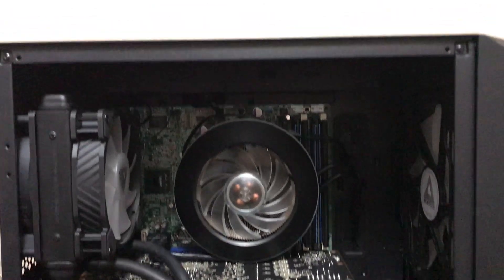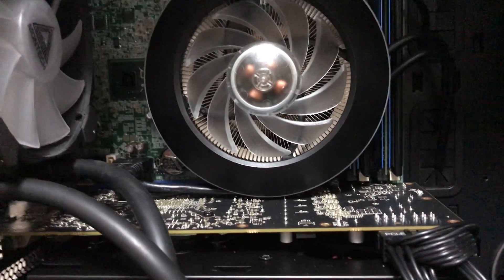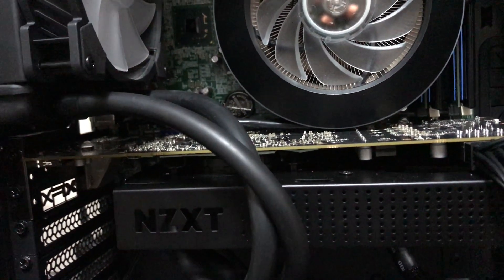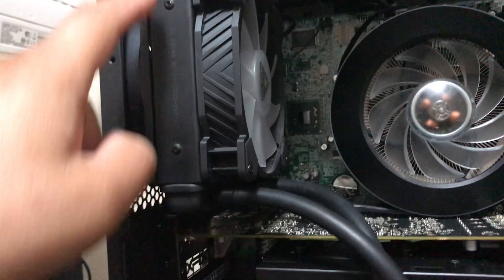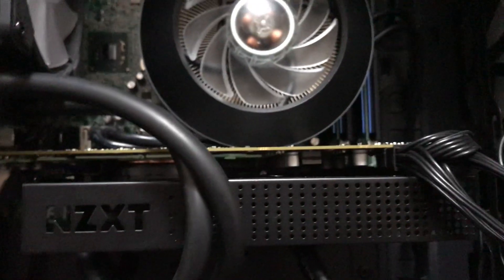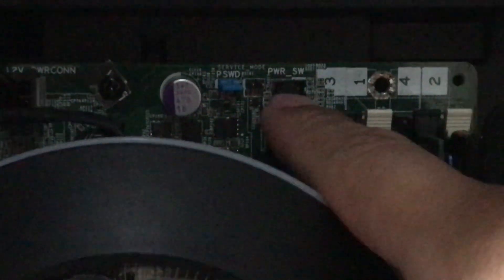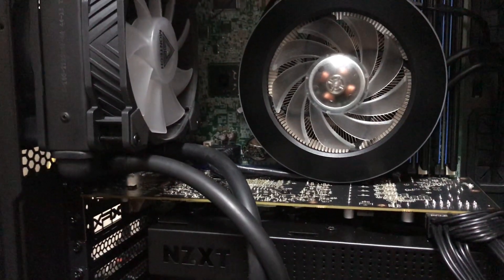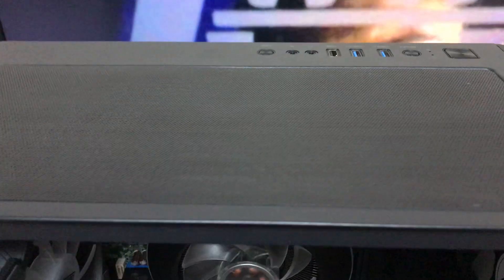Dell Optiplex 7010 motherboard swapped into a nice big case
This swap wasn’t as easy as I thought it would be. It’s still not done...

Dell Optiplex 7010 Motherboard
I7 3770K
MasterAir G100M RGB CPU Air Cooler
16GB DDR3 1333
AreaGaming 650W PSU
Samsung 860 EVO SSD
XFX R9 290X
Corsair H55 CPU cooler used for GPU with NZXT Kraken G12  Kit

And a bunch of adapters lol